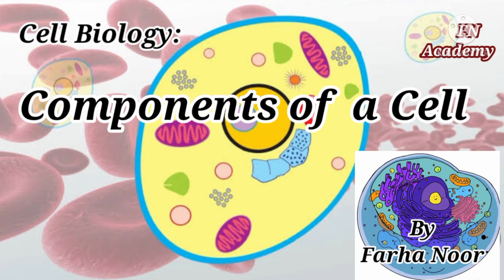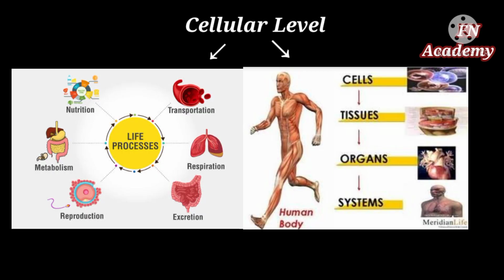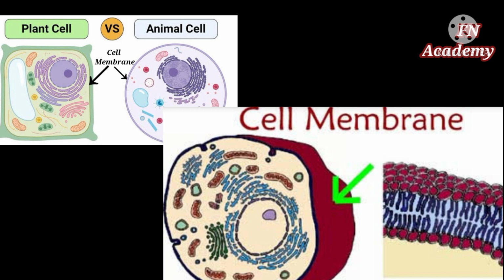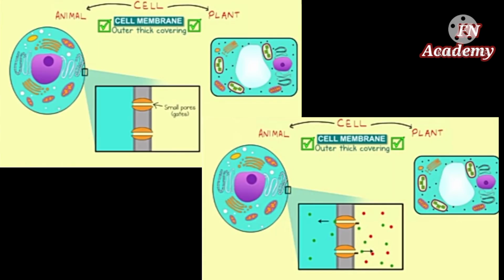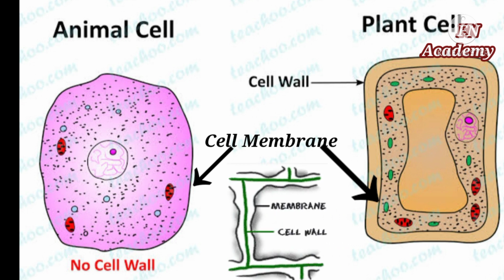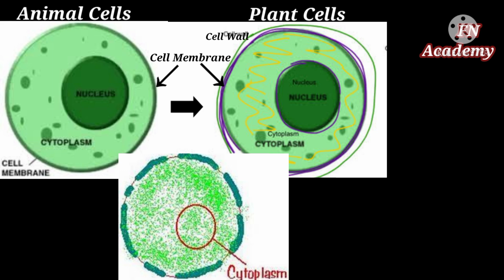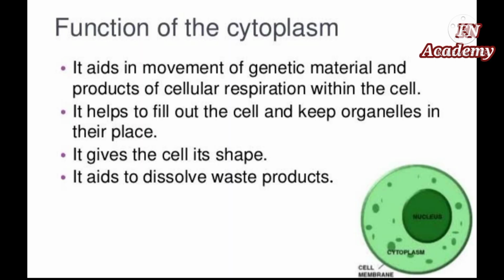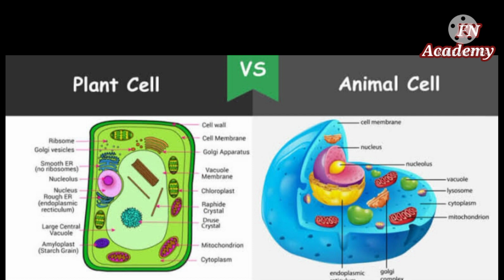Cell Biology | Components of Cell | Farha Noor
CellBiology#ComponentsofCell#